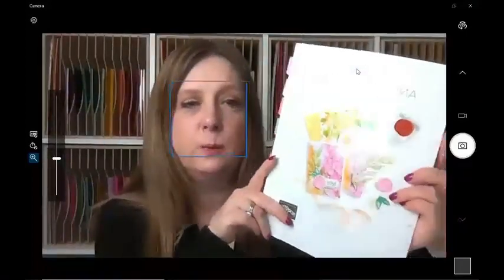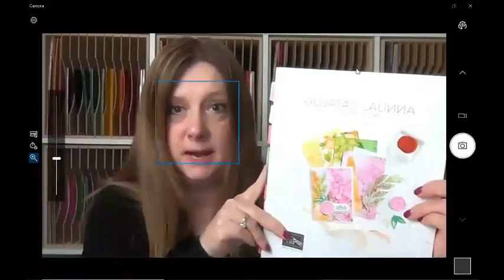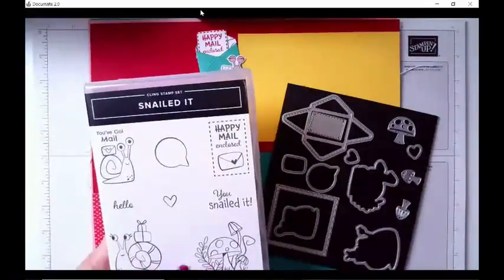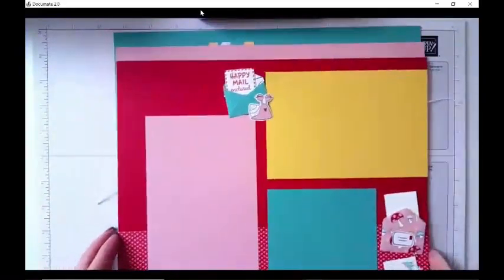Happy National Scrapbook Day! Snail Mail Layouts, New Catalog Info, Paper Shares! FB Live Replay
Replay of Facebook LIVE on 05/01/2021

In this video, I'm sharing 3 simple scrapbook pages using the Snail Mail bundle from Stampin' UP!  I have a limited number of class kits available during the month of May.

The new 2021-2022 Stampin UP Annual Catalog will be launching on May 4, 2021.